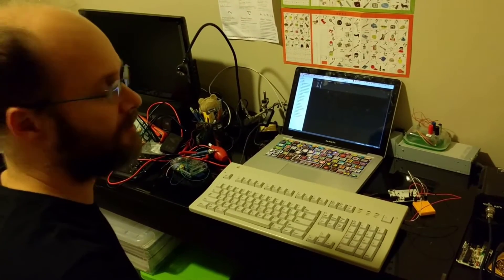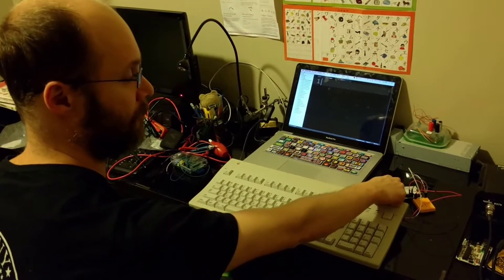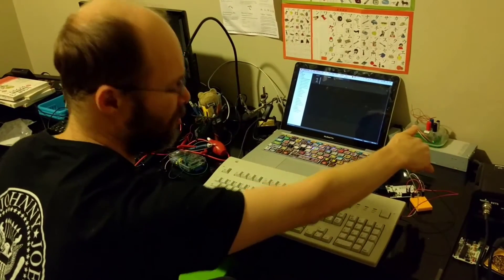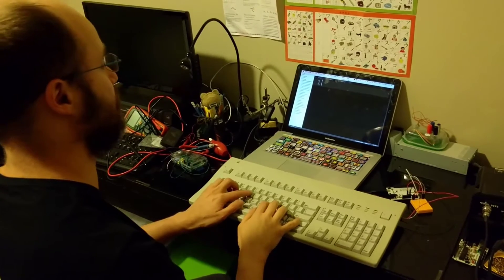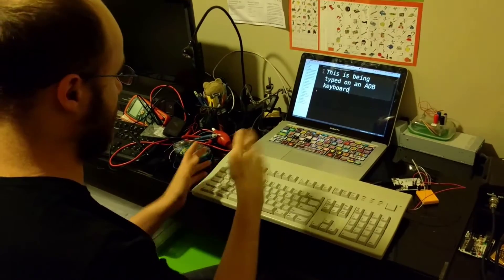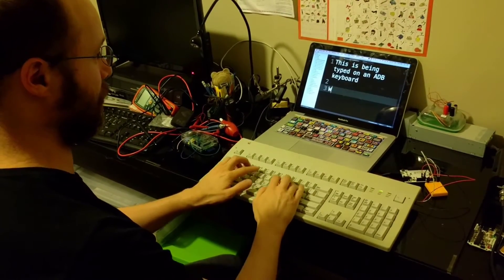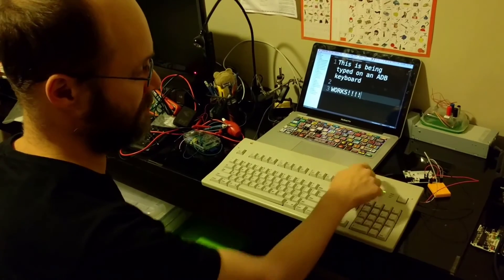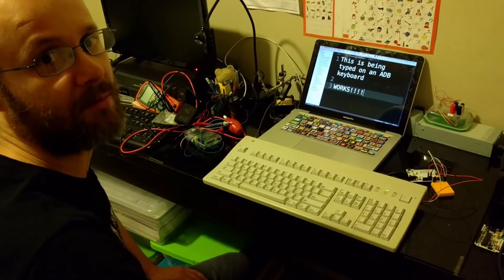Connecting an ADB keyboard to a modern computer with an Arduino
Here I show the classic Apple Extended Keyboard II (an ADB keyboard) connected to my laptop through an Arduino Leonardo clone. Check the blog post for detalis on how to wire it and install the software that makes it possible